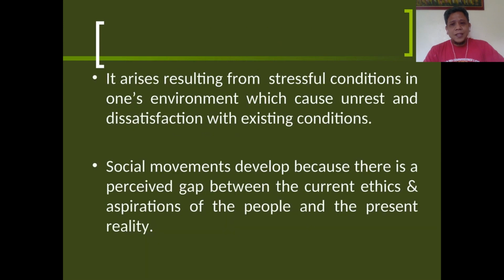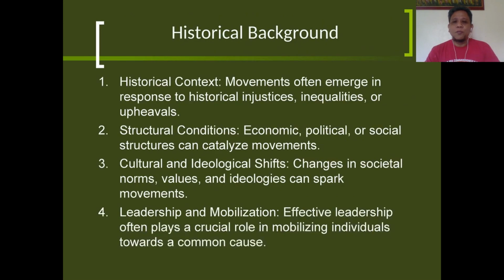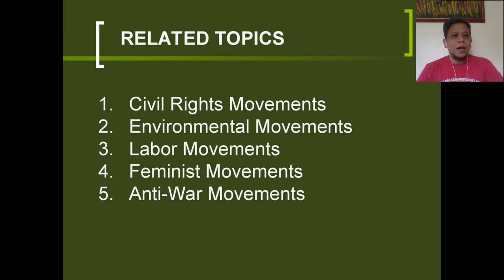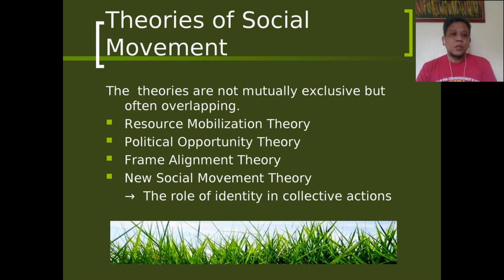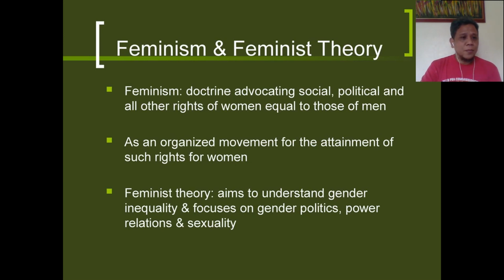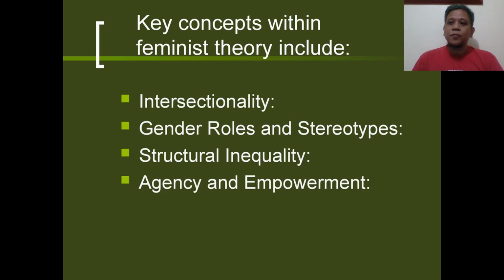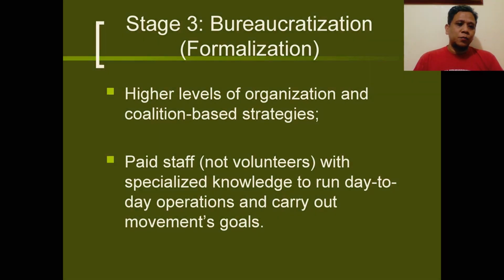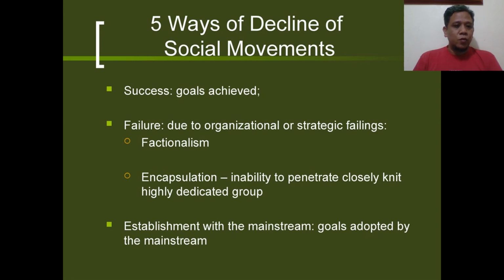Social Movements | Social Change and Development Perspective | LIFE'S A LAUGH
Embark on a transformative journey into the heart of societal evolution with our latest video on Social Change and Social Movements. Explore the powerful dynamics behind movements that shape our world, from historical revolutions to modern-day activism.

Join us as we delve into the intricacies of collective action, uncovering the driving forces behind social change. Discover the stories of trailblazers who stood against the tide, sparking movements that redefined history and continue to inspire change today.

Gain insights into the strategies, ideologies, and pivotal moments that fuel these movements, igniting conversations, and challenging the status quo. Whether it's civil rights, environmental justice, gender equality, or other pressing issues, this video examines how individuals band together to create waves of impact.

Prepare to be inspired, enlightened, and motivated to be a catalyst for change in our ever-evolving society. Don't miss this opportunity to understand the power of collective action and the ripple effect it creates across generations.

Join us as we unravel the tapestry of Social Change and Social Movements, inviting you to be part of a conversation that transcends boundaries and drives towards a better, more inclusive future. Watch, engage, and join the movement for a brighter tomorrow!